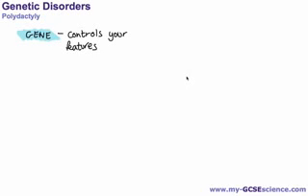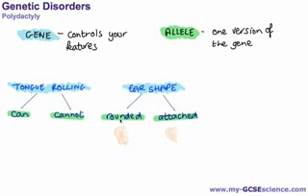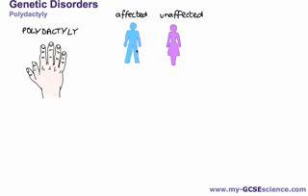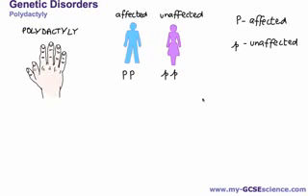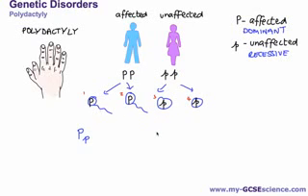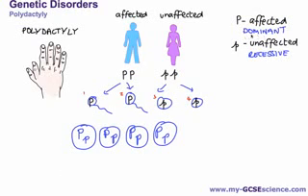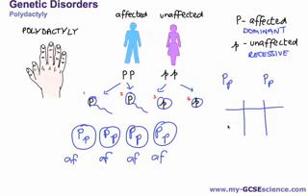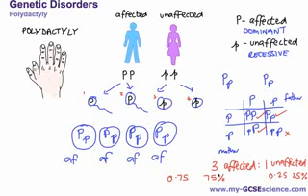22 polydactyly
Description